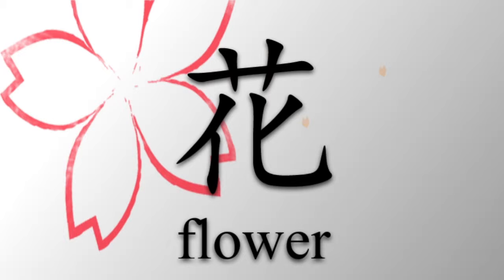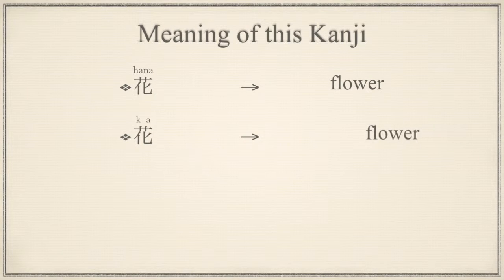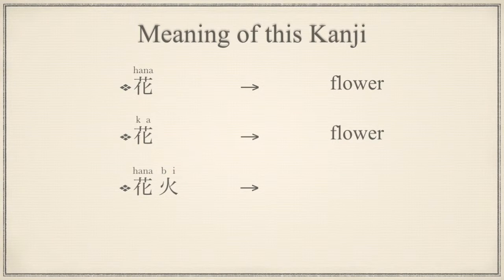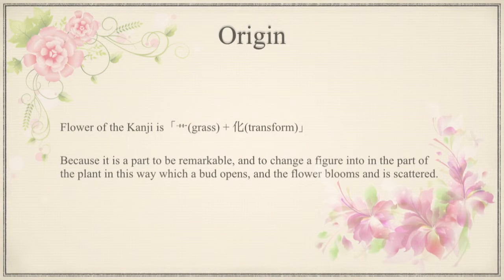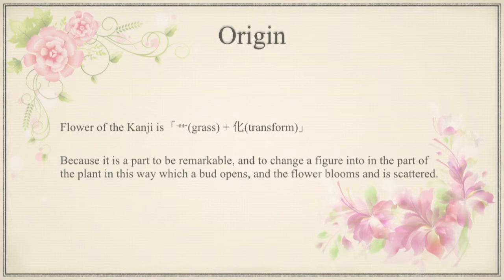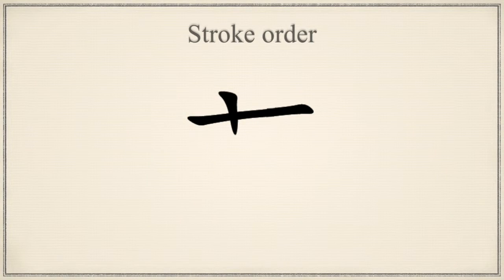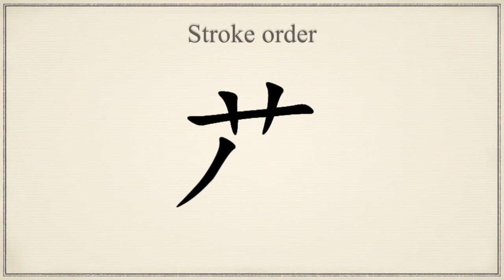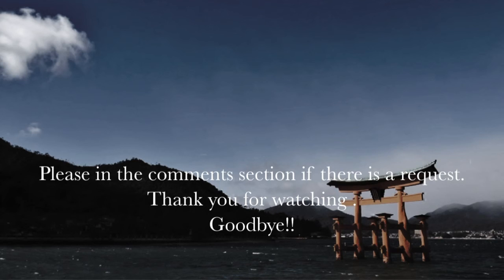Japanese Kanji Introduction 【花】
You can understand from the writing and meaning of "花" in this movie!!